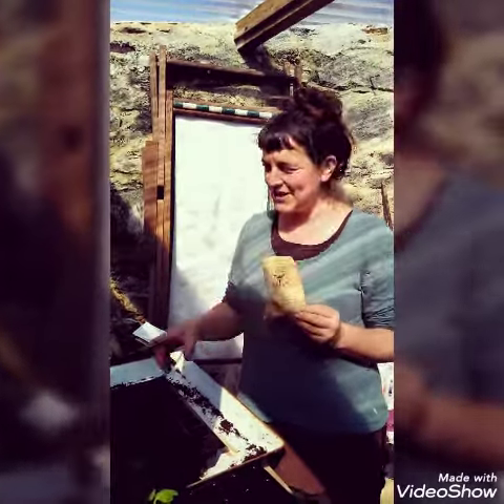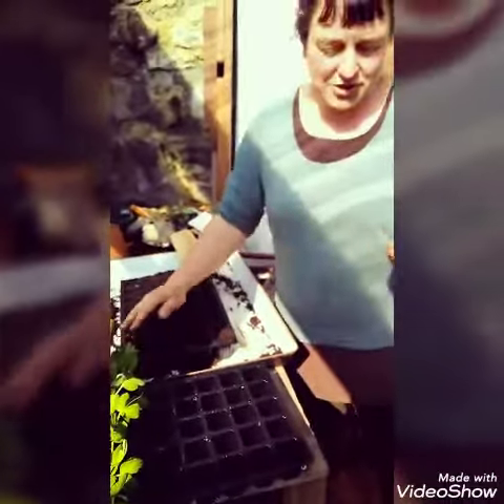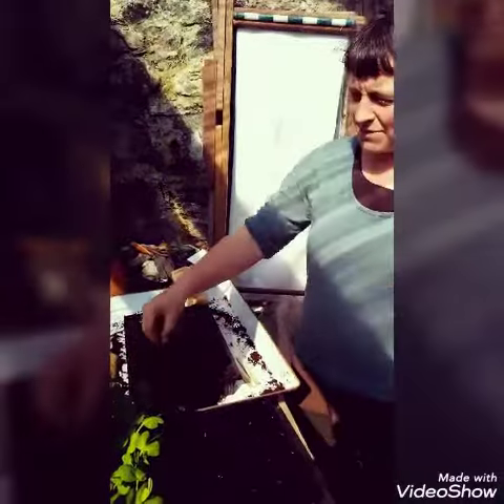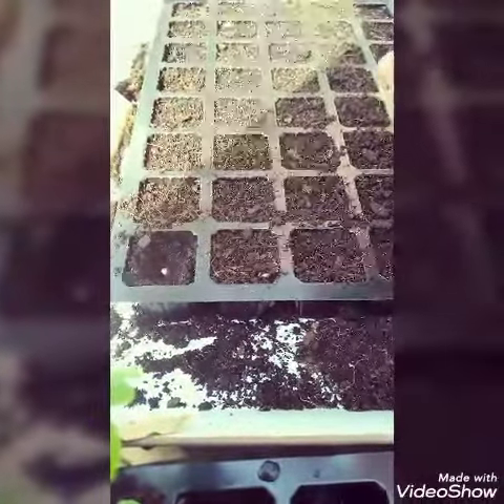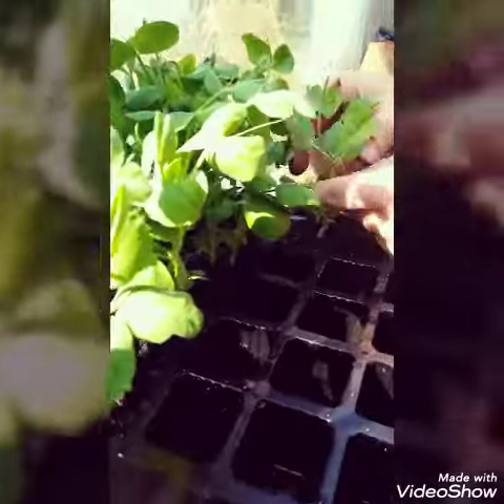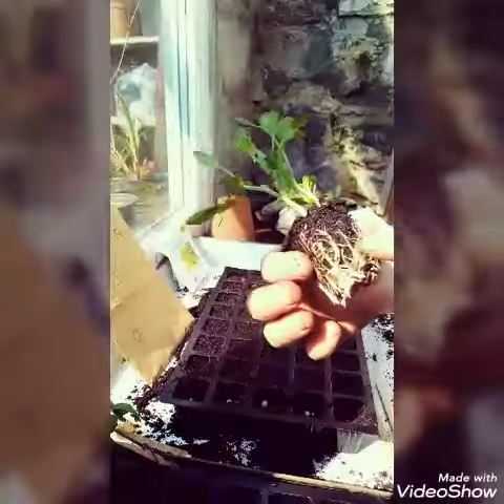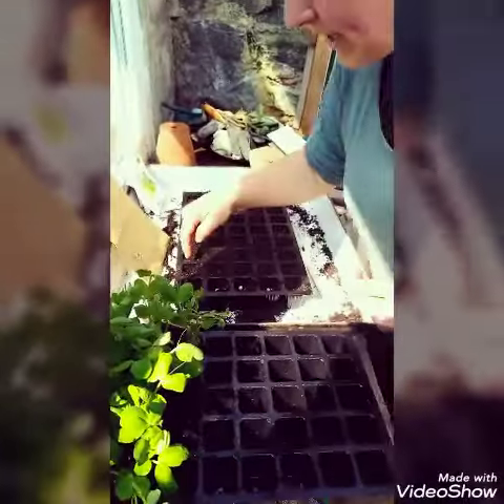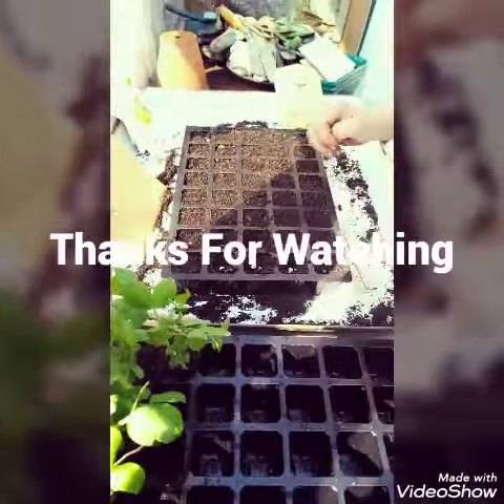Propagate seeds indoors 5: Sowing pea seeds